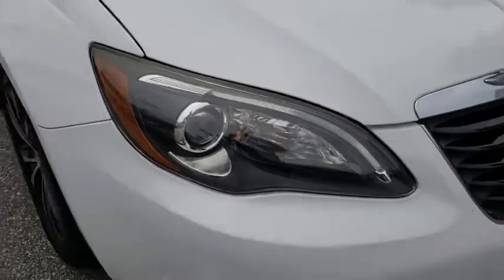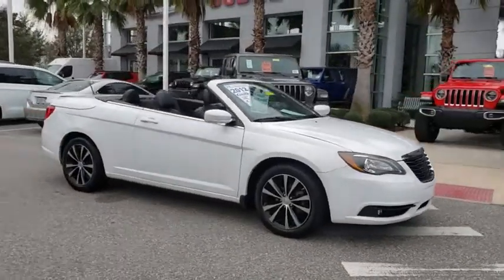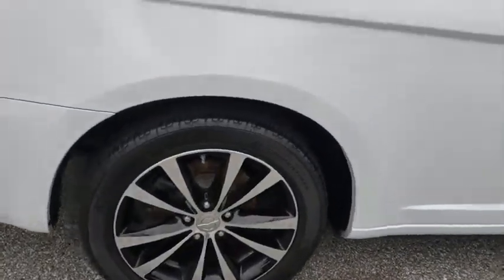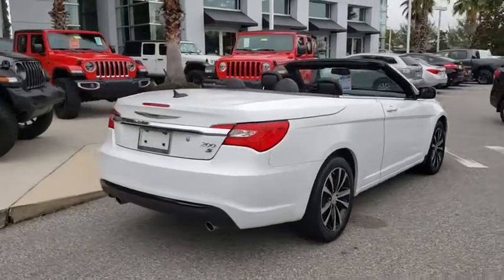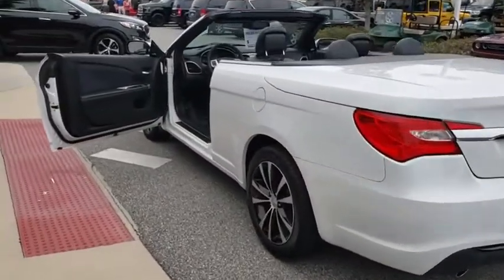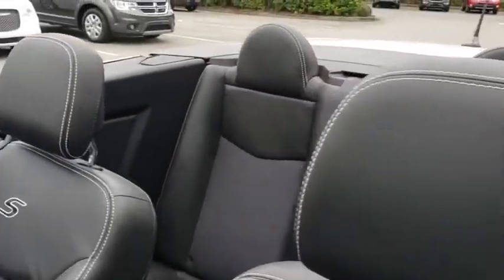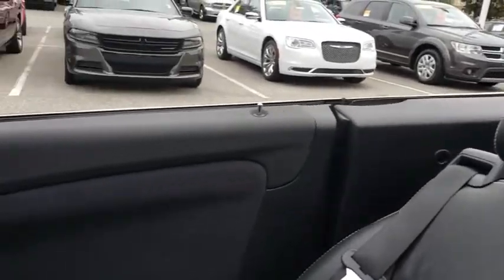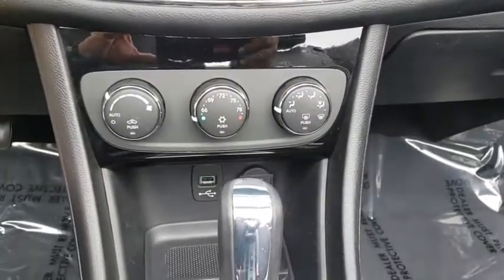2012 Chrysler 200 Orlando, Deltona, Sanford, Oviedo, Winter Park, FL CTP426A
V6 Engine **Convertible Top** Satellite Radio **Bluetooth **Usb/ Ipod Interface** Aux Audio Jack **Boston Acoustic Sound System** Hard Disk Drive **Leather Steering Wheel **Alloy Wheels** Heated Front Seats **Heated Mirrors** Leather Cabin** Automatic Headlights** Foglights** Power Outlet** Auto-dimming Rearview Mirror **Tilt/ Telescopic Steering Wheel **Remote Start **19 City/ 29 Hwy**